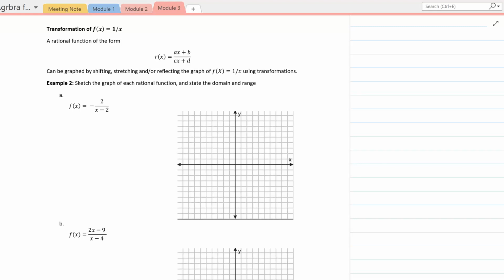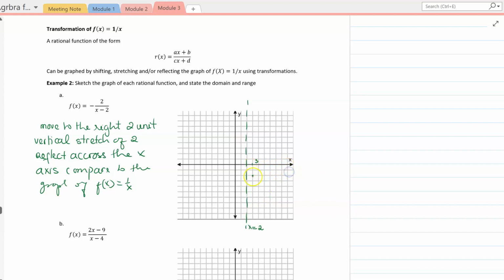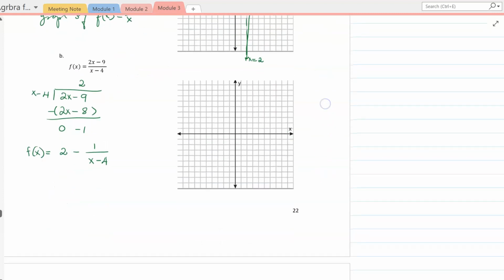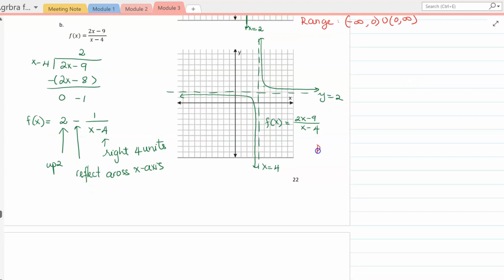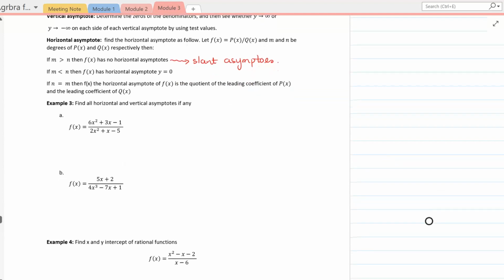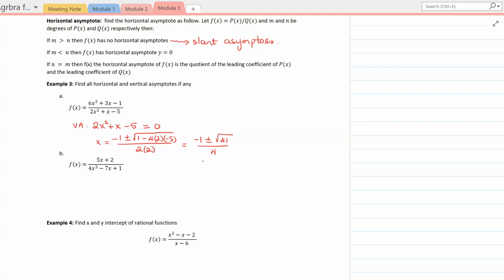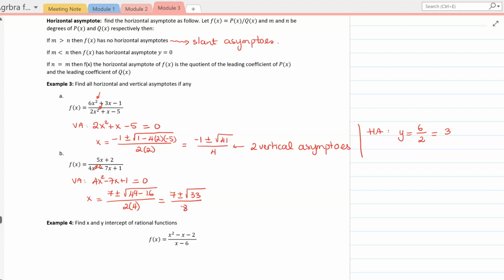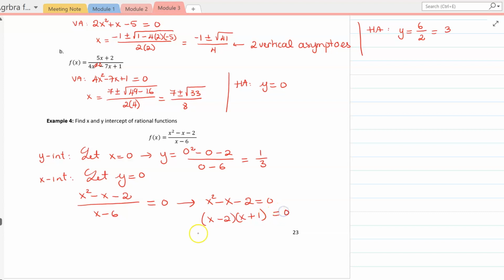Rational Functions Part 2